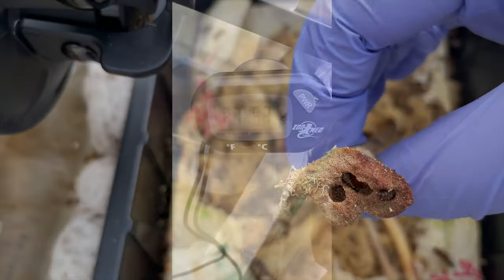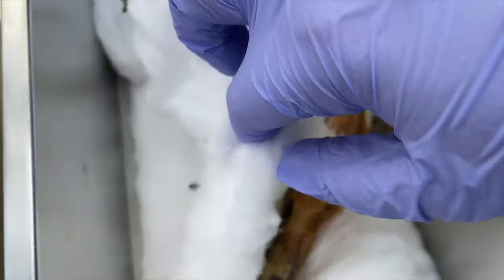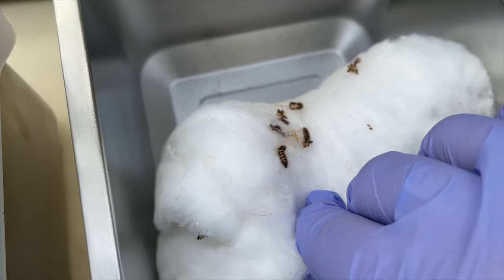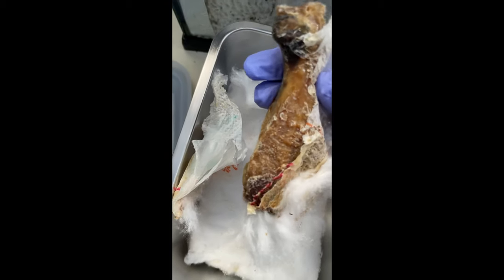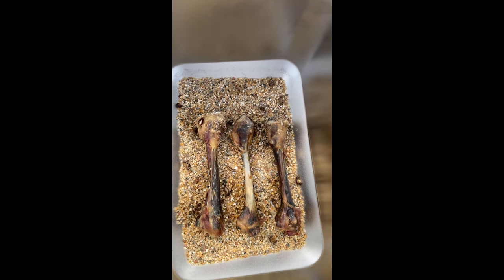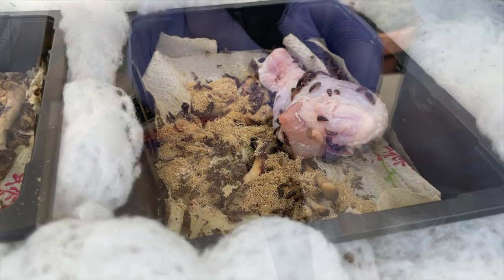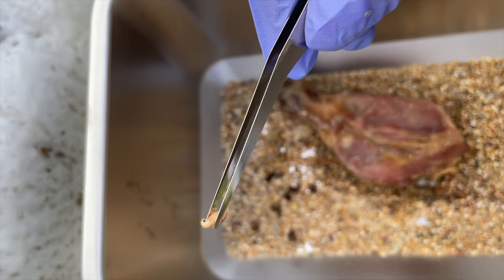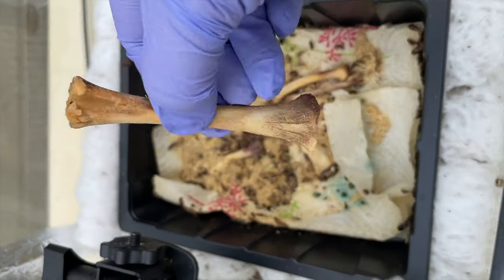PhD Vlog: Finding Dermestid (Flesh-Eating Beetle) Boreholes in Bone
A breakthrough: After a long start getting the colony to thrive, I come to the end of my first experiment where I find something exciting and unexpected... Boreholes! But it happened in the non-experimental tank. Join me on this installment of my PhD research journey to see what I learned about dermestid osteophagy (flesh-eating beetles and their bone-eating behaviour).

Chapters:
Future Sarah: 0:00
Contemporary Sarah: 4:13
Opening up the main tank: 5:12
Finding boreholes: 5:35
Checking the experiment chambers: 6:56
Inspecting Chamber 1: 7:00
Inspecting Chamber 2: 7:51
Inspecting Chamber 3: 9:53
Gathering out the beetle-gnawed bones: 12:19
Feeding the main colony: 14:19
Recap: 14:52
Closing up & dermestid appreciation: 15:36